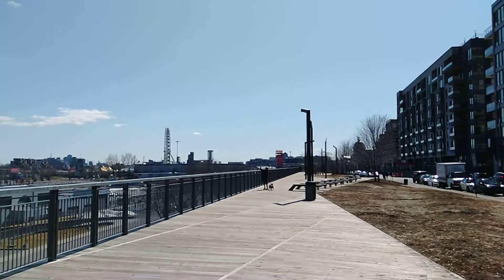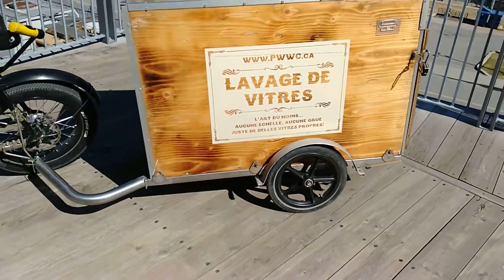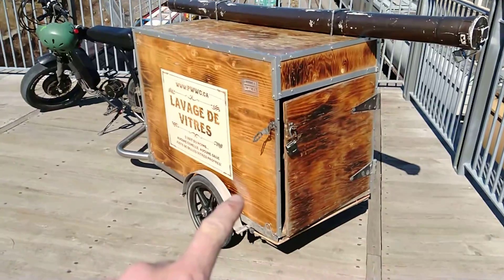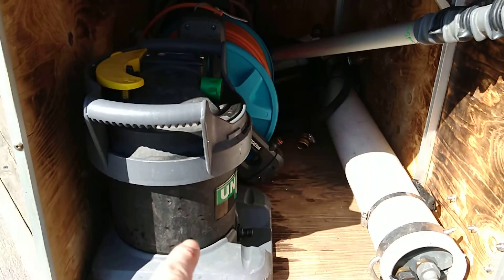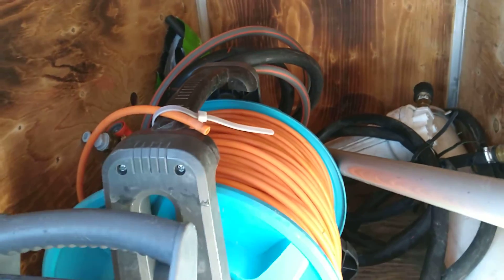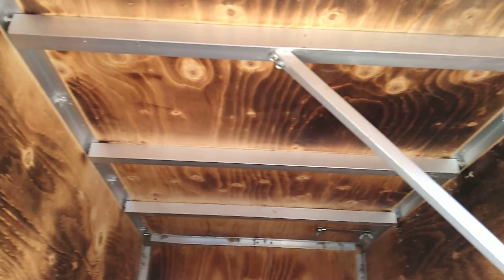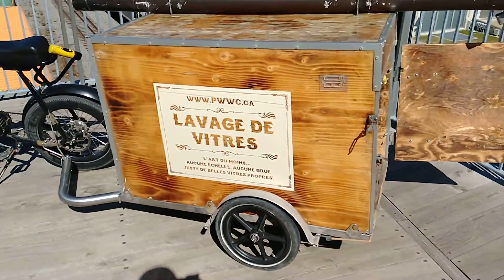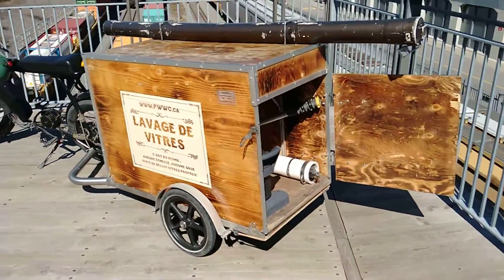Cargo Bike & Trailer for Service Business - No Traffic! Free Parking!